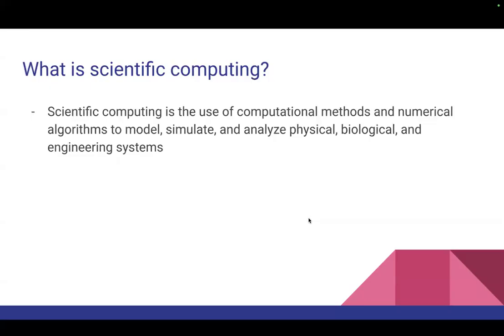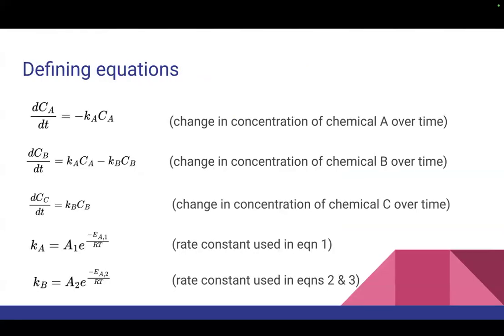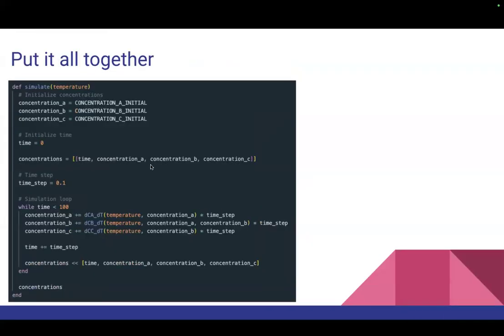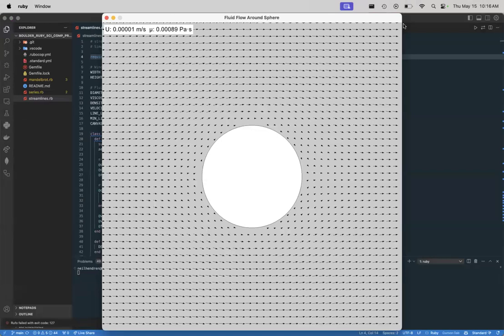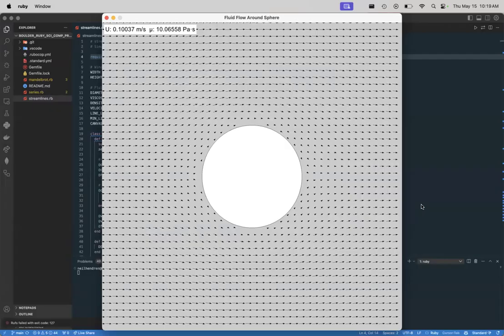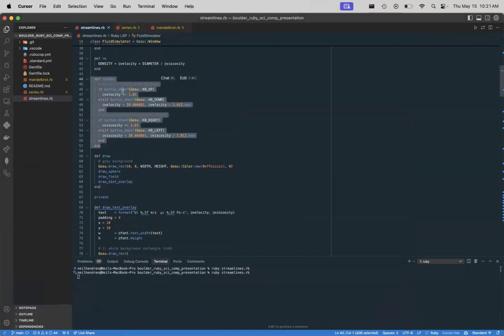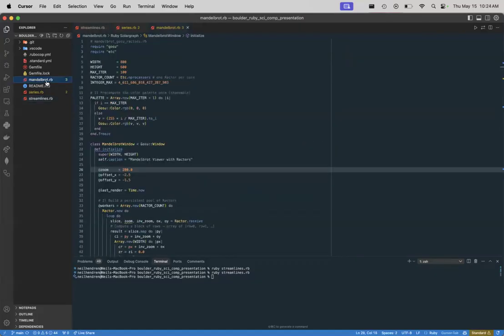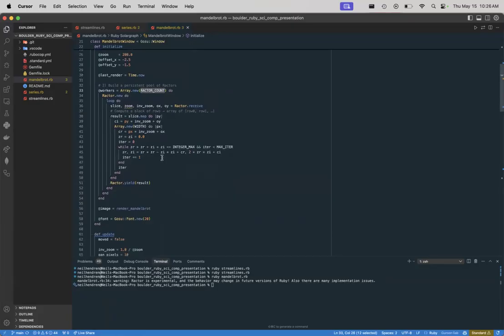Scientific Computing with Ruby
In this video, we go over a couple basic scientific simulations written in Ruby. The first models a chemical reaction in series in a batch reactor, and the second is a computational fluid dynamics model of liquid flowing over a sphere in the laminar flow regime. We also take a brief look at parallel computing with the Mandelbrot set fractal.

Bio: Neil Hendren writes scientific simulations at the University of Colorado, Boulder, in the Chemical and Biological Engineering department. All of his simulations are available on LearnChemE.com and most run in-browser.